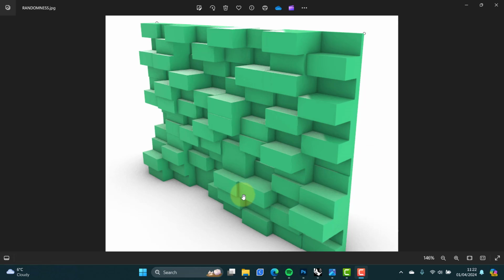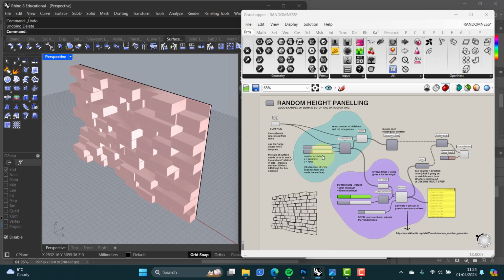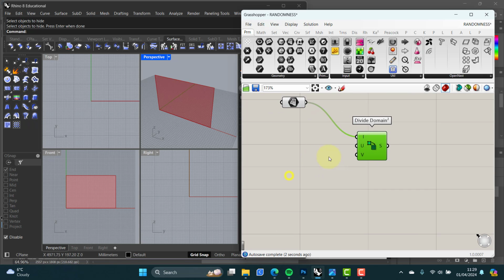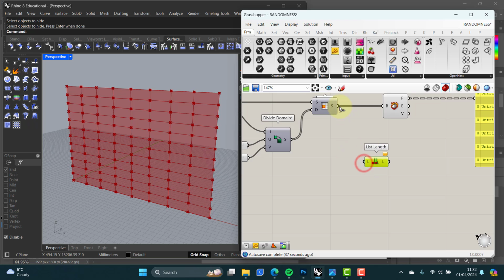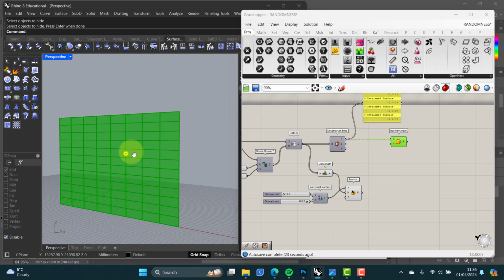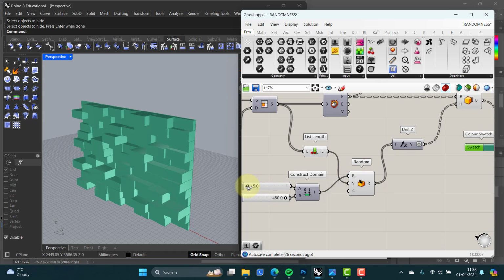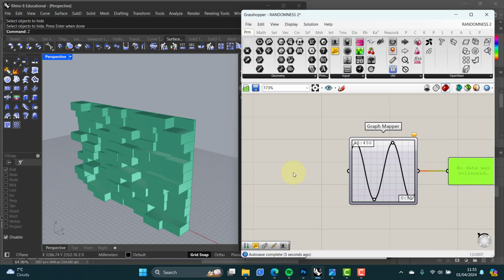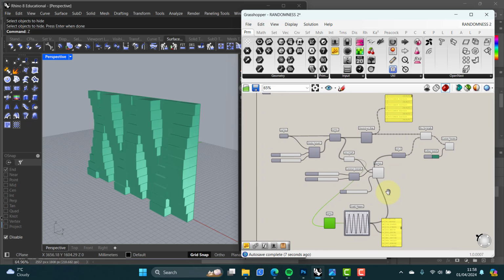GRASSHOPPER BASICS 2 - RANDOM HEIGHT PANELS + GRAPH MAPPER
Here is a link to the .PDF you see at the start of the video (does not show Graph Mapper BTW)